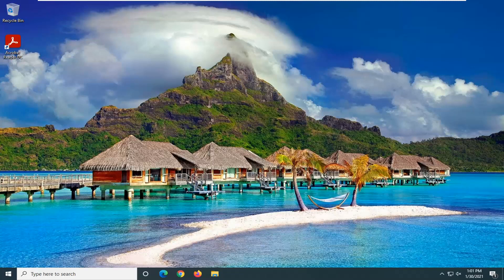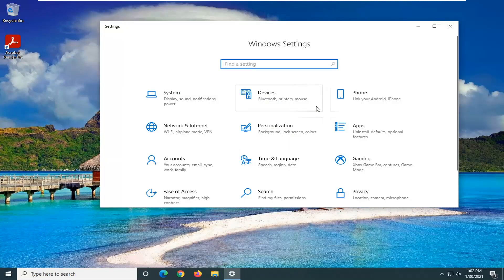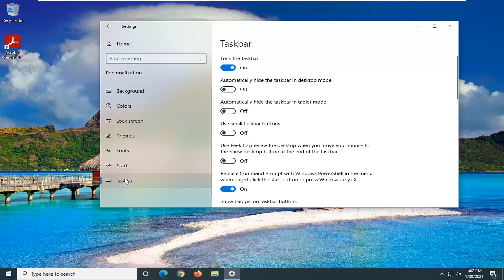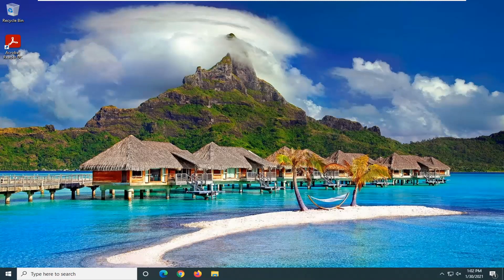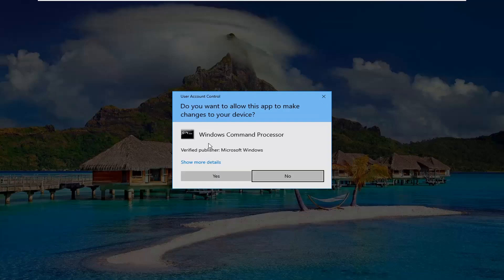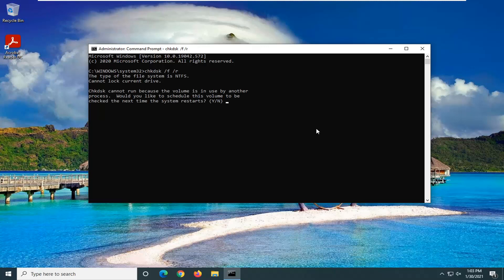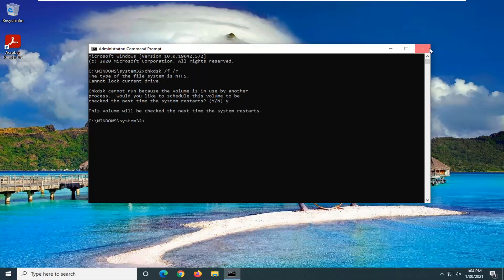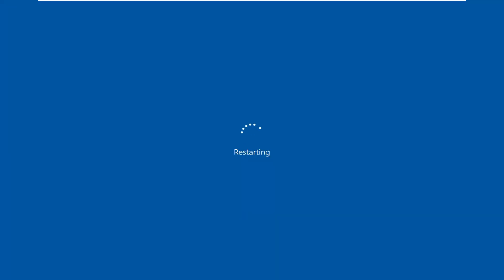How To Fix DDE Server Window:explorer.exe Application Error